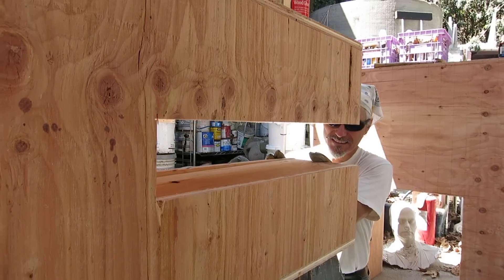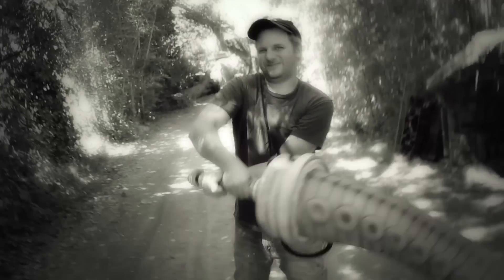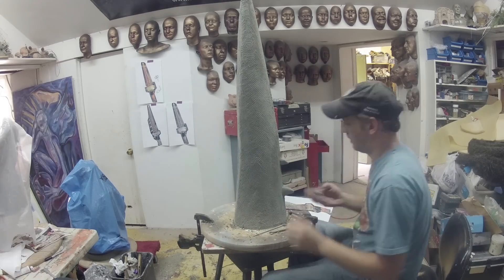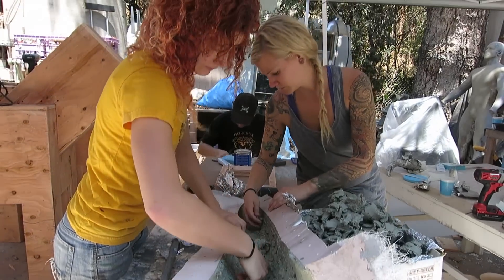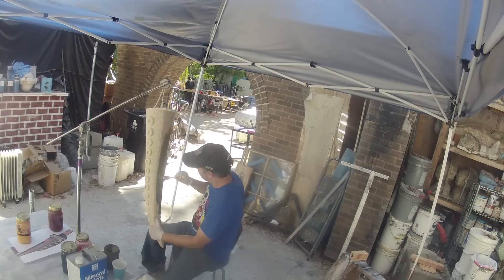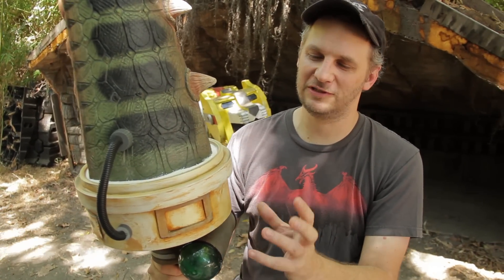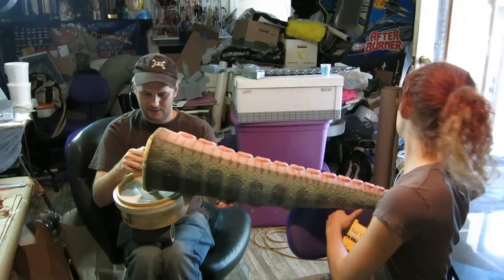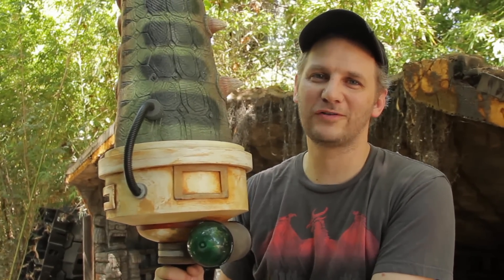Saints Row IV Tentacle Bat Prop for Machinima's Live Stream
To celebrate the release of the much anticipated "Saints Row IV", my friends at Machinima are hosting a 24 hour live stream dedicated entirely to the game. They asked me to create the Tentacle Rod, a new weapon in the game, to help bring Saints Row to life. We filmed the whole process, so you can see how we did it!